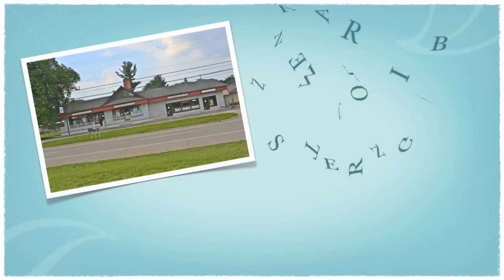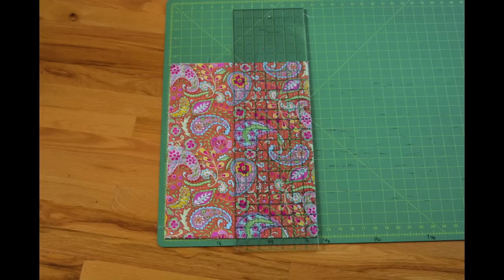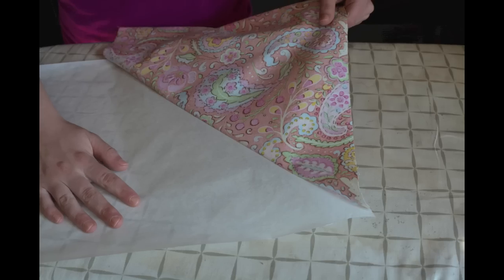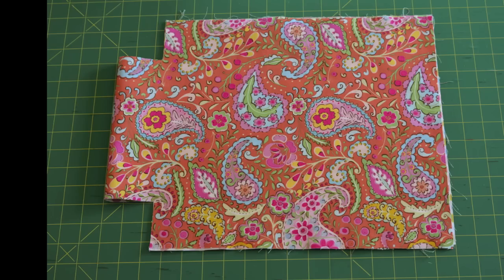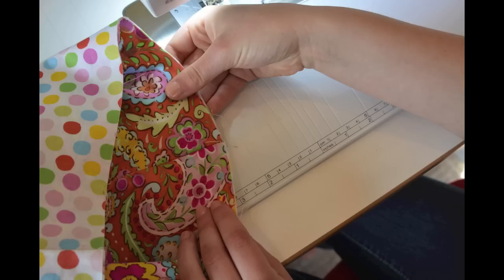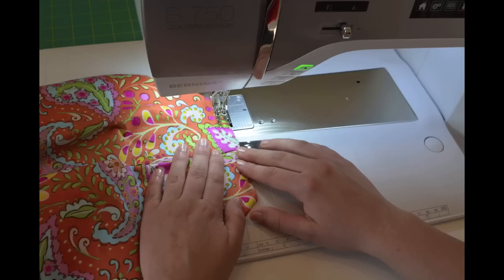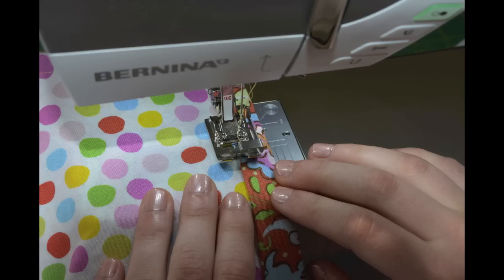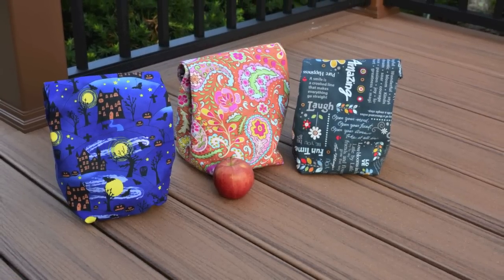Lunch Bag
In this tutorial we show you how to make a lunch bag or lunch sack.  It's simple to do and great for a beginner project.  Have fun personalizing your own lunch bag with super cute fabric to take to work or school!  To make this easy project you can watch our step by step video tutorial and follow along with our free printable pattern.  Make sure to share with us your creations on our facebook page!

-Ann Arbor Sewing Center

I Want You by Tamara Laurel